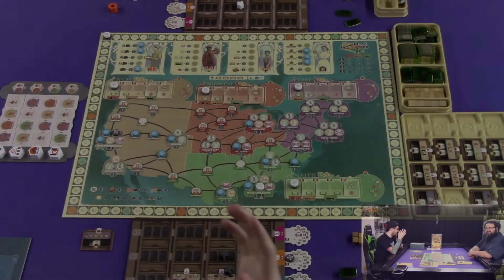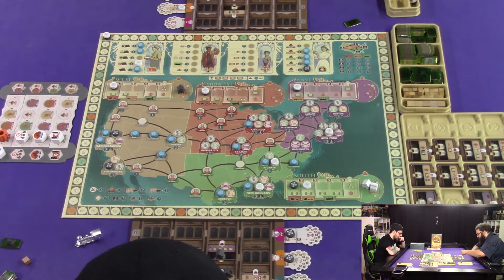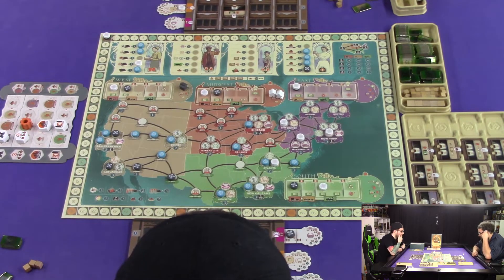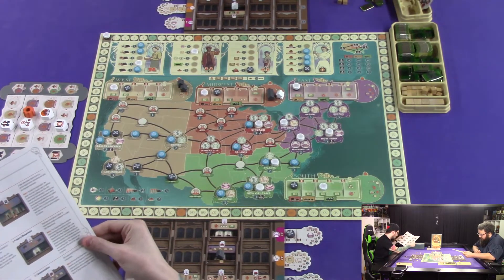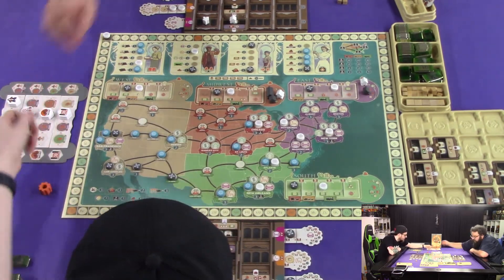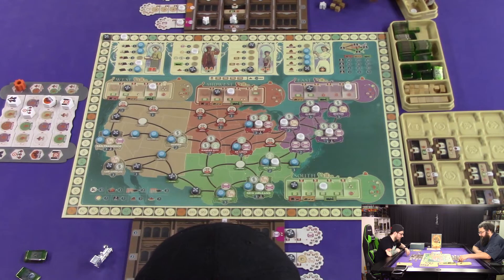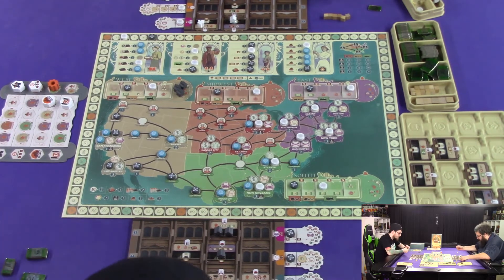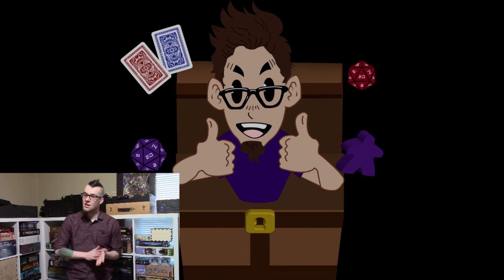Carnegie Runthrough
Inspired by the life of Andrew Carnegie, we are each competing to see who can run the most successful business and donate the most money. Which one of us will become the best example of Carnegie?